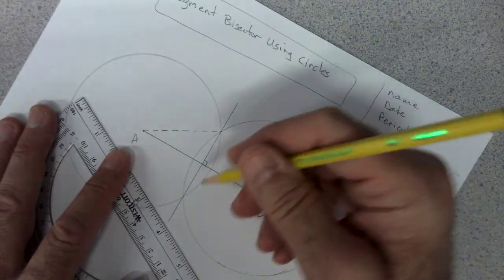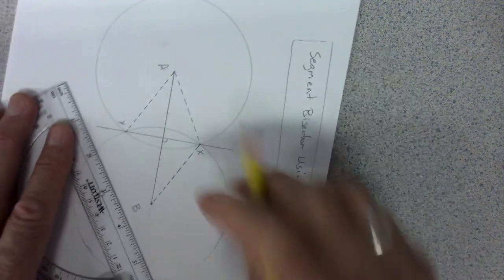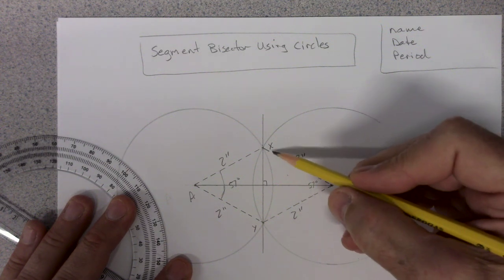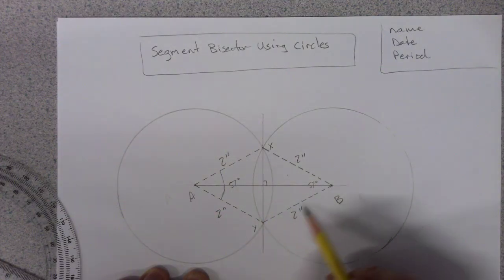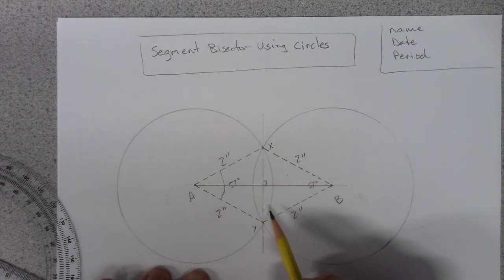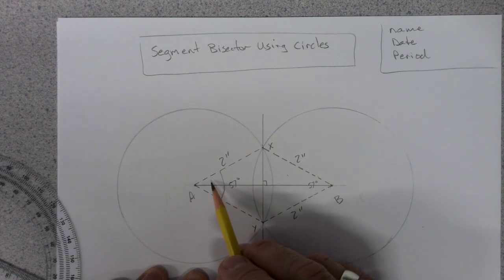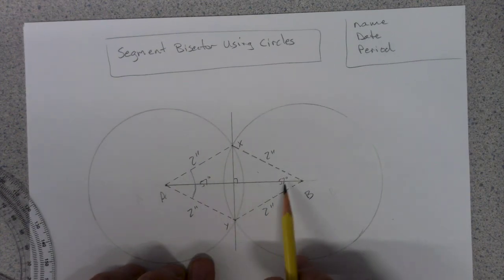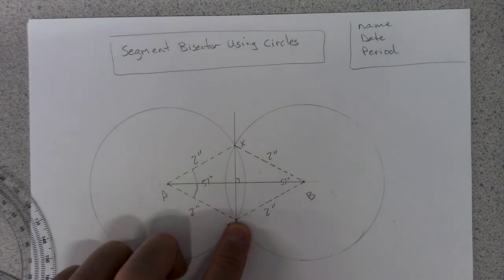Segment bisector using circles